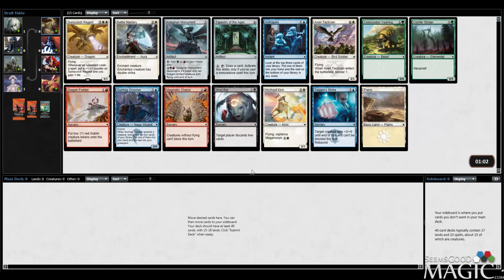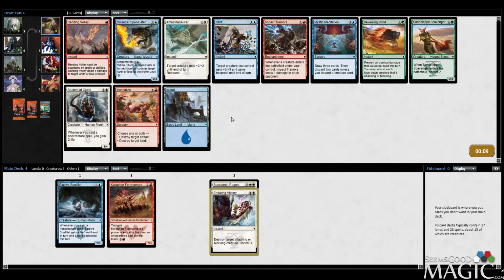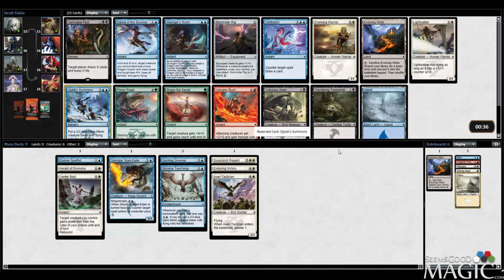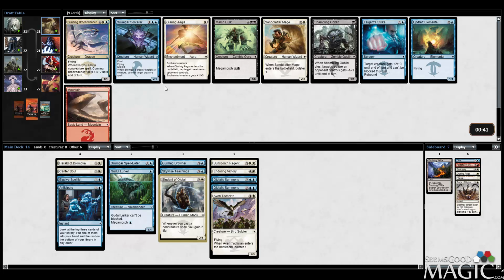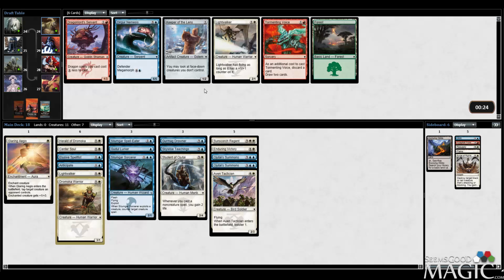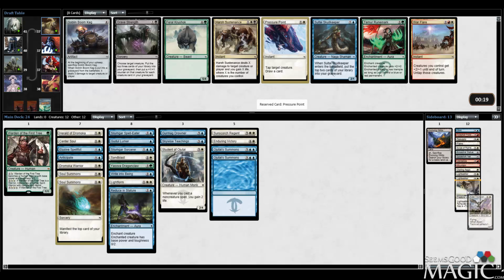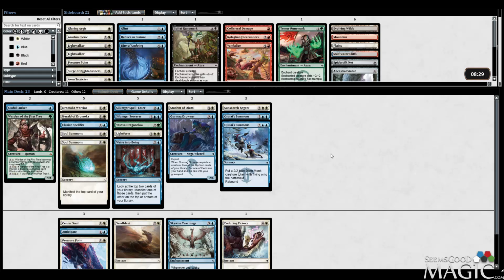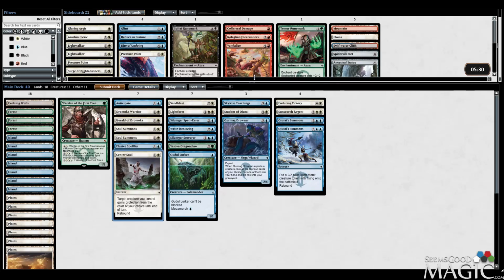Dragons of Tarkir Draft #48 - Drafting